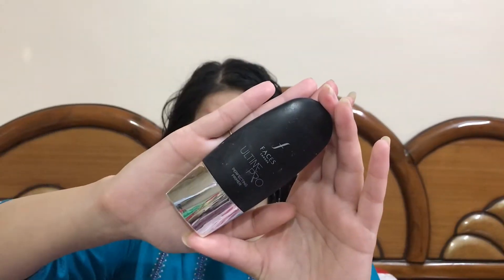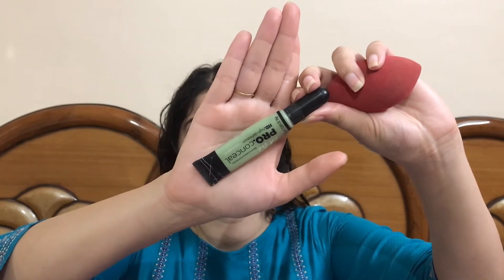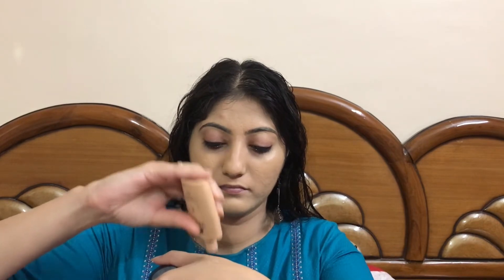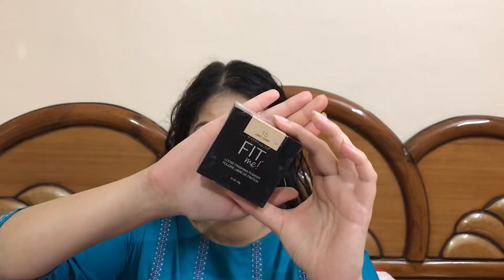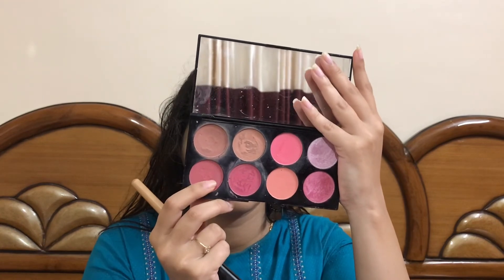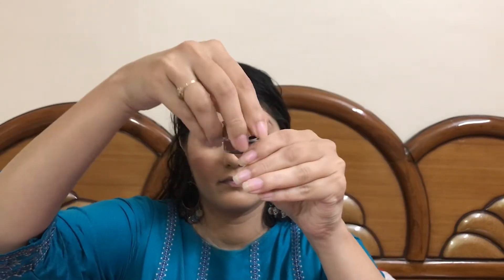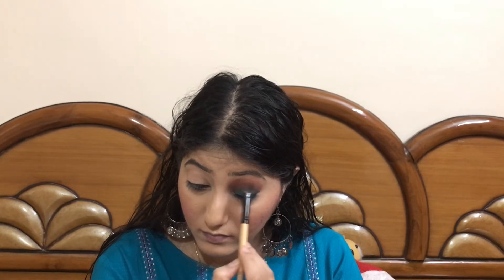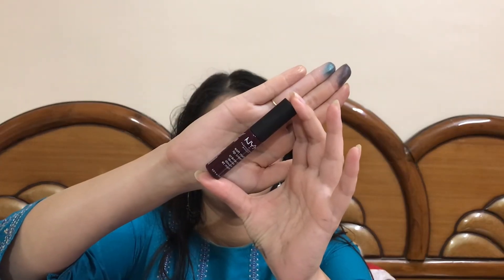GRWM On Diwali 2019 | Get Ready With Me | Ritika Malhotra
Hello Everybody, today I am going to share a get ready with me on Diwali.

With Love XoXo
Ritika